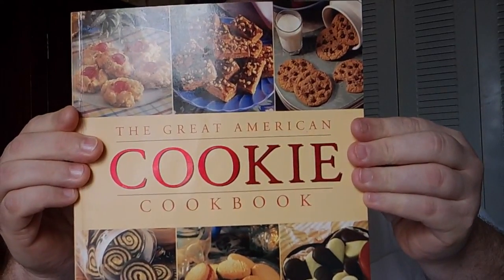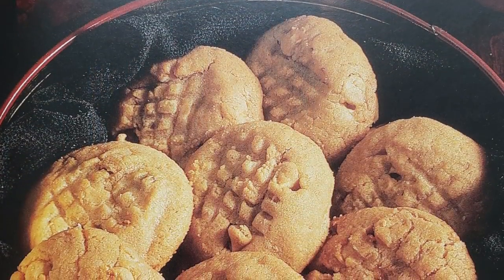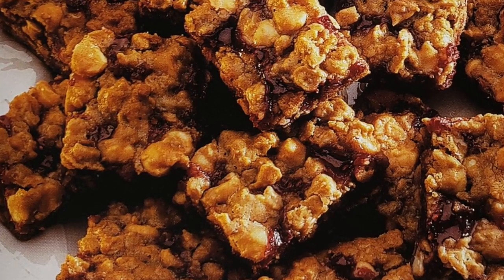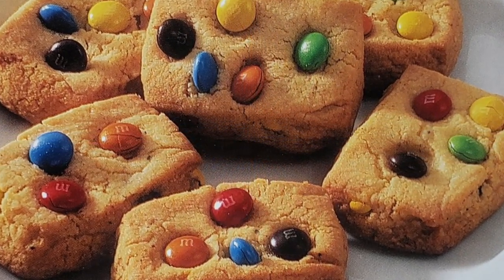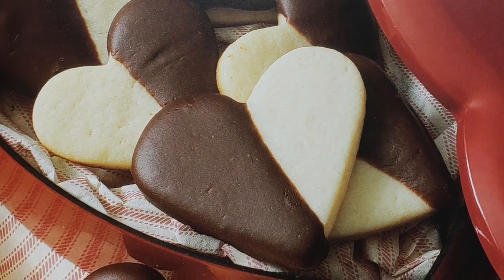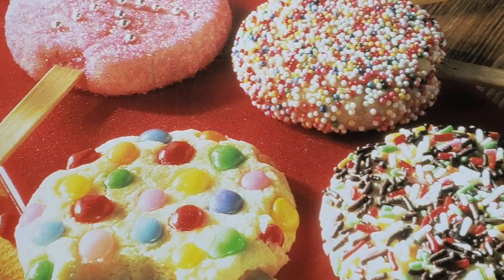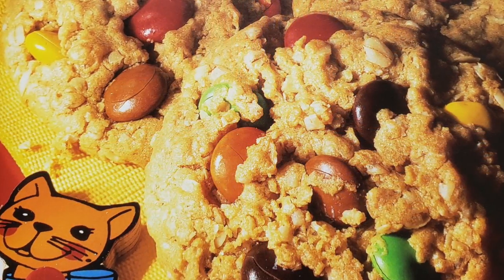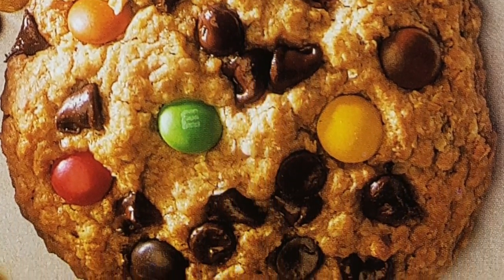Cookbook Corner - Great American Cookie Cookbook - 30 Days of Thanksgiving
Cookbook Corner #5 - The Great American Cookie Cookbook

30 Days Of Thanksgiving
Every day in November we will each present a recipe option for your Thanksgiving celebrations and beyond.  From beverages and appetizers to side dishes and desserts, we hope that you’ll discover a recipe that you want to try.

We hope that you’ll swing by and check them all out.